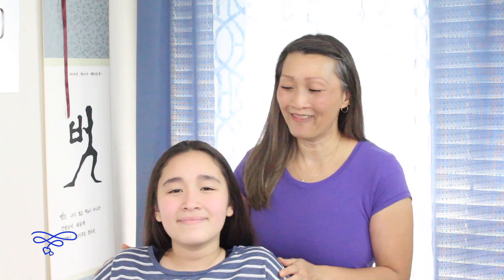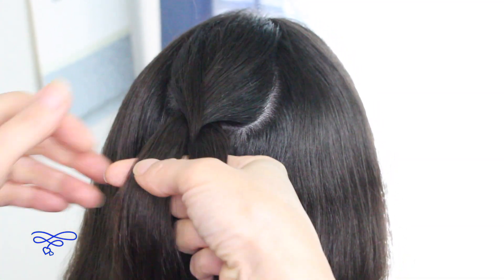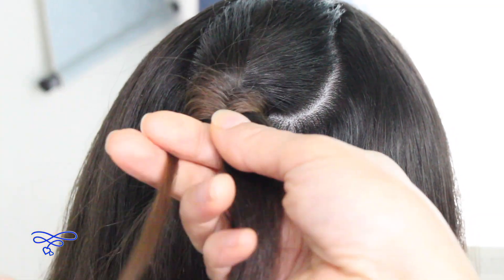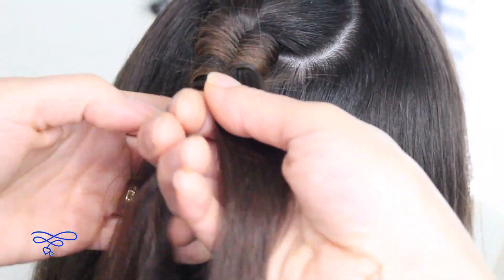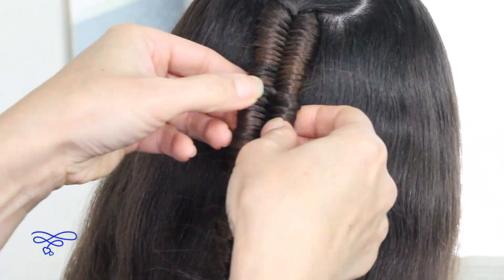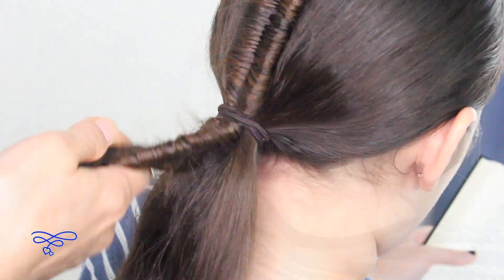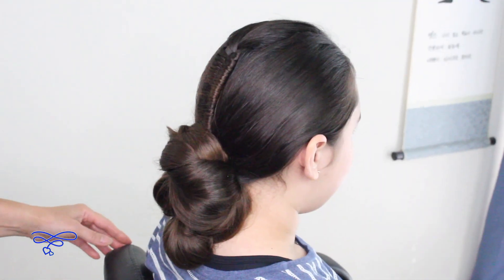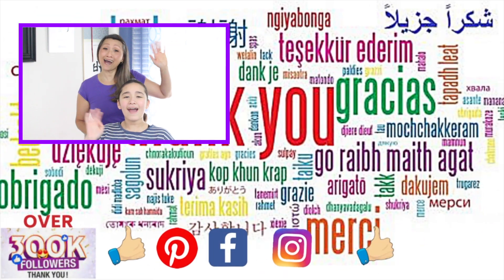Infinity Accent Braid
We hope that you guys are having a great April! We also hope that wherever you are COVID restrictions are loosening up and you can meet, and socialize again with family and friends. People aren’t meant to be cut off from each other, it can be very stressful. One way I like to deal with the stress of life is to immerse myself in braiding. Lately, I have been a little obsessed with “accents”.
An “accent braid” is just a small subtle braid that draws attention to one area of the head or face. Some are in front flowing down one side of the face, while others might be in the back (like this one).
In this week's tutorial, we are focusing on a style we call the “Infinity Accent Braid”.  These braids can be as simple or complicated as you choose. This one is not hard but as with all infinity braids you may need to leave yourself a little extra time to do it properly.  We decided to put the rest of Graycie’s hair up in a knot to keep it out of the way. If your hair is long enough that might work for you too, but if not you can also leave it down. Try it both ways and let us know which one you prefer.

(Note: LDT Eats is on hold for a little while, we’ll be back with it soon! We appreciate your support)

This takes on average  about 10-15 minutes depending on the length and texture of hair as well as your skill level😊

Items Needed:
Comb / Brush
Elastic Bands
Hair Bands
Bobby pins

Optional:
Hairspray
Hair Accessories
Gel

Here’s our favorite brush we use all the time: Olivia Garden Finger Brush Scalp-Hugging & Vented Paddle Hair Brush

Well……..

Moroccan oil shampoo and conditioner:
⬆️ Highly Recommend ⬆️

Here’s the Spray Gel we use:

 It's a 10 Haircare Miracle Styling Mousse, 9 fl. oz:

It's A 10 Miracle Finishing Spray:

It's a 10 Haircare Miracle Super Hold Finishing Hair Spray Plus Keratin:

Ponytail Hooks Holders: